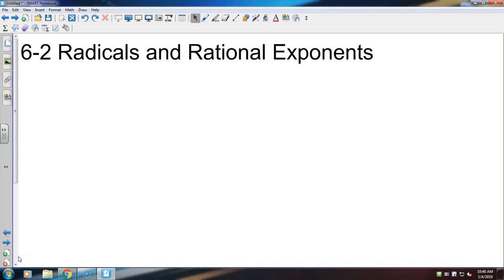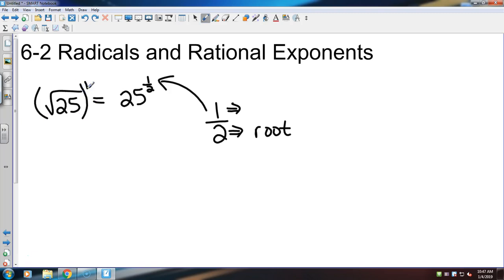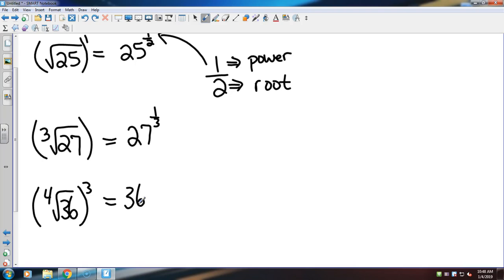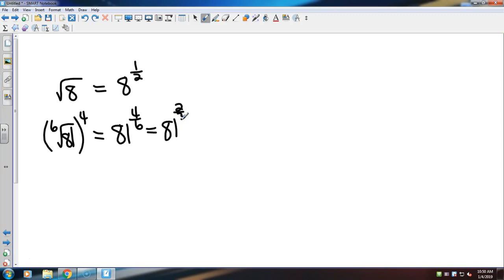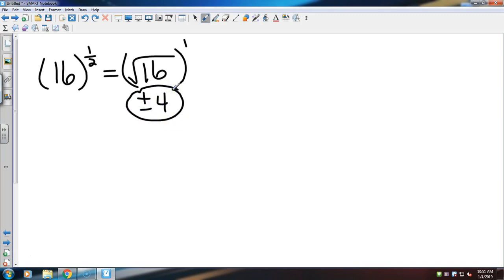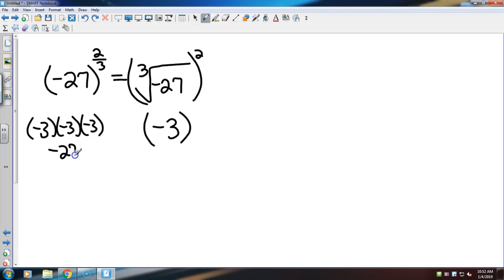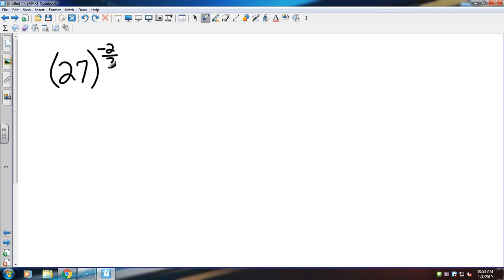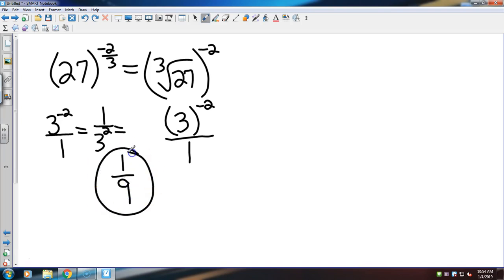Big Ideas Algebra 6 2 Radicals and Rational Exponents